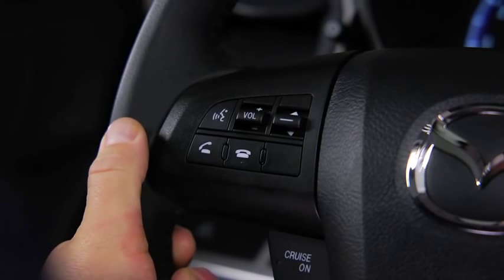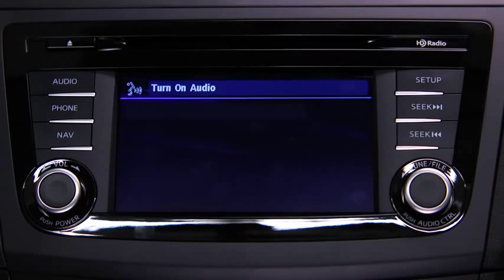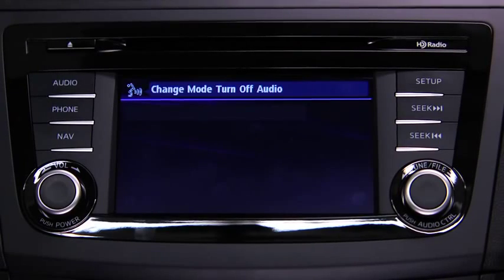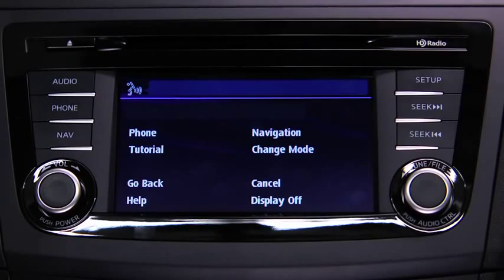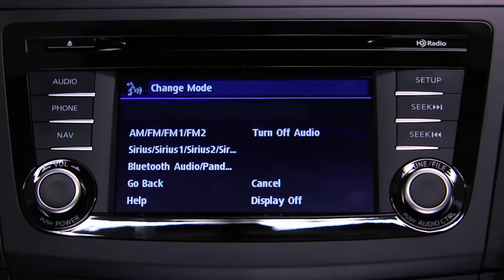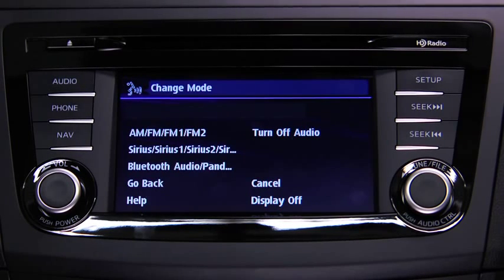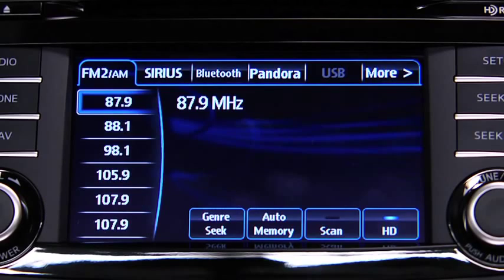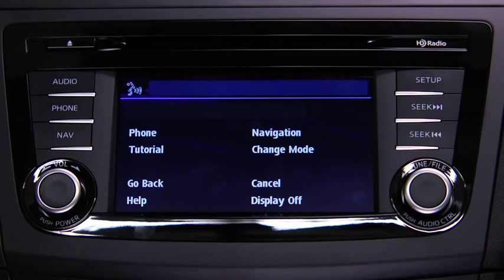2013 Mazda3 — Audio Control Voice Recognition Mazda USA